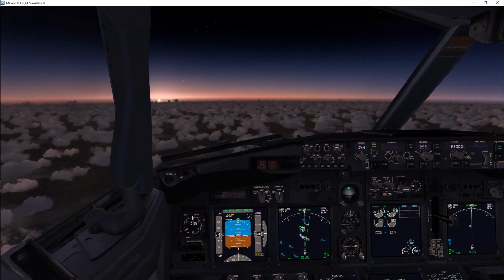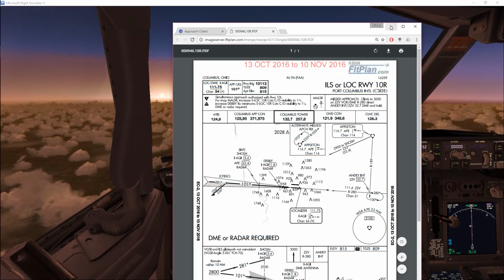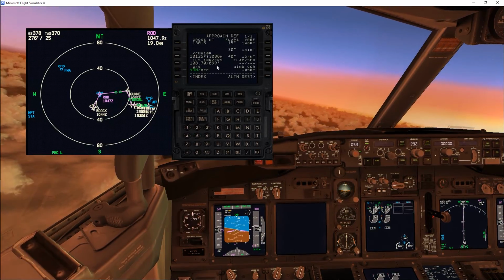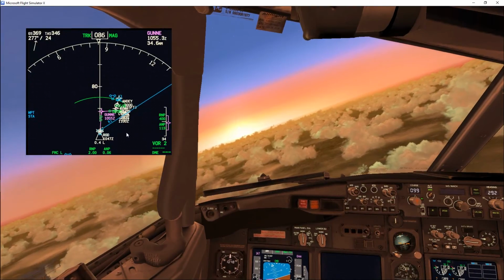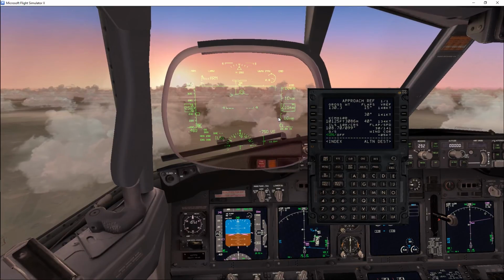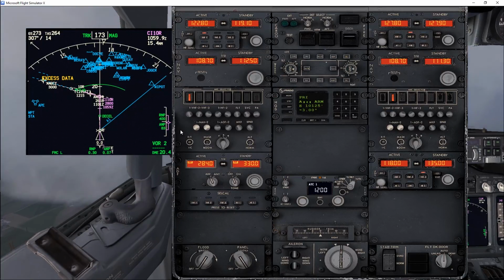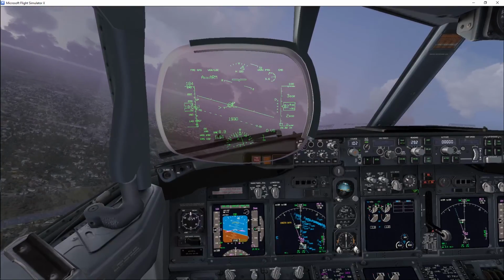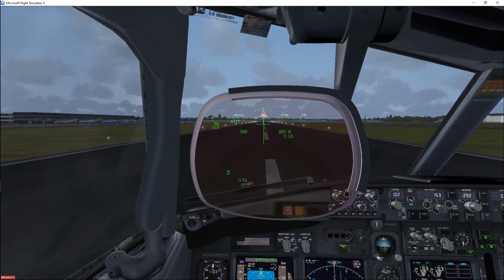PMDG 737 NGX [AUTOLAND TUTORIAL] (Quick and Dirty)